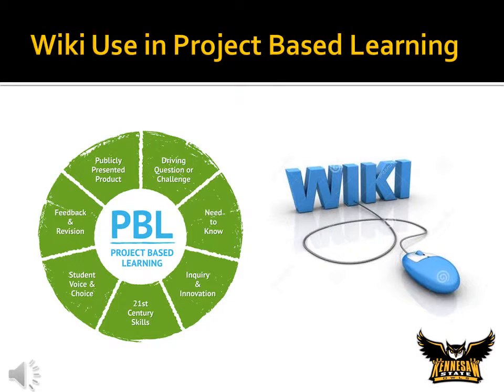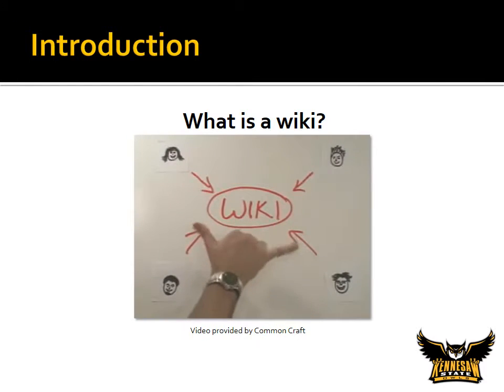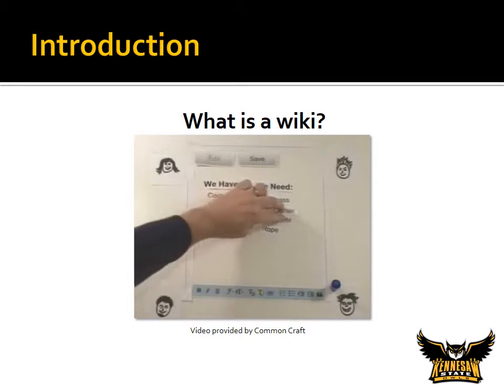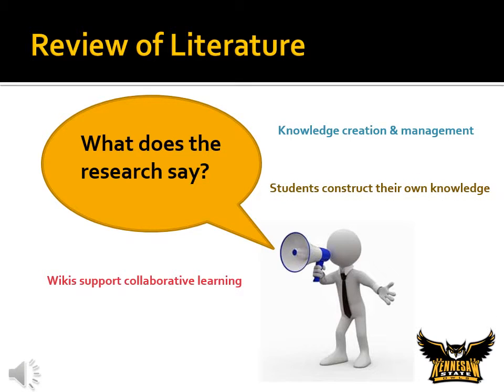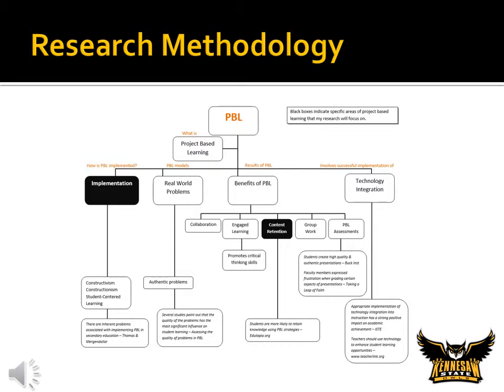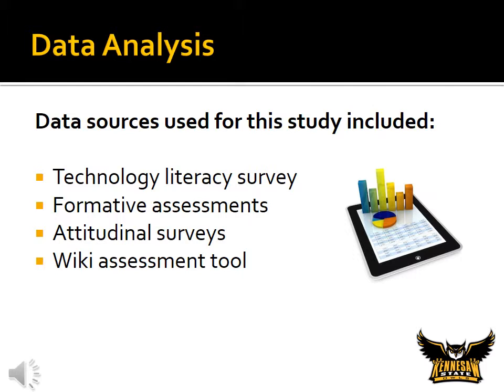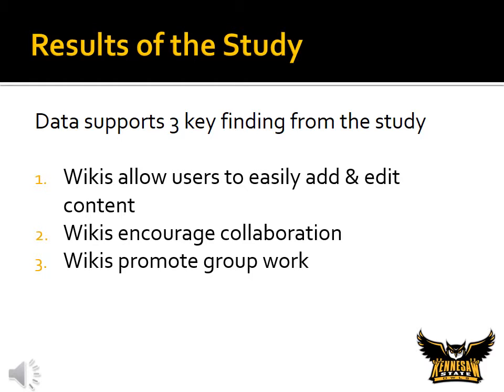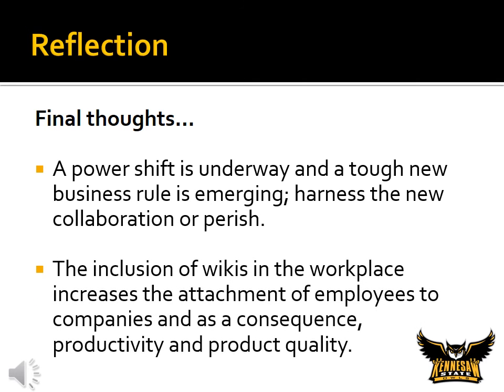Mark DeFoor Capstone Project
This is my capstone presentation for the Ed.S. program in Instructional Technology at Kennesaw State University.